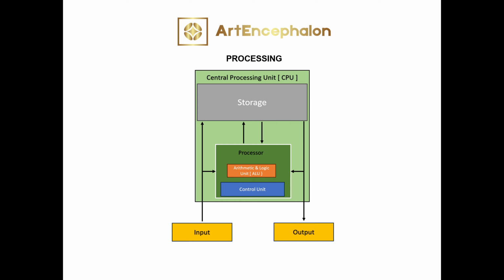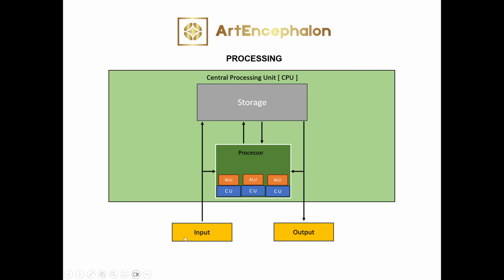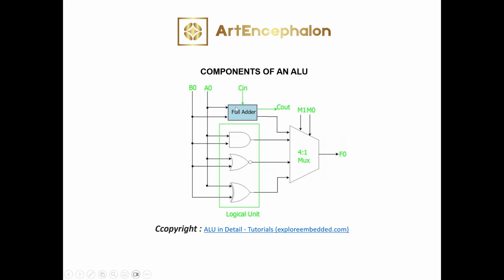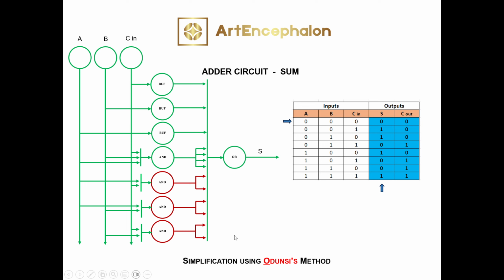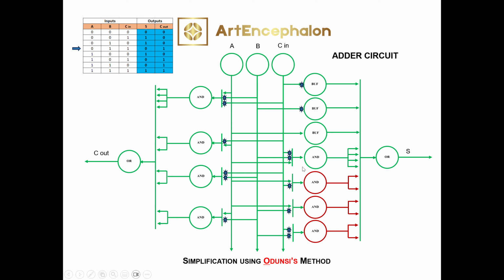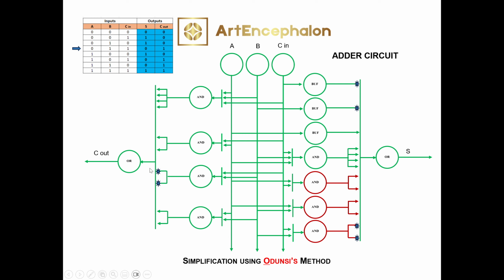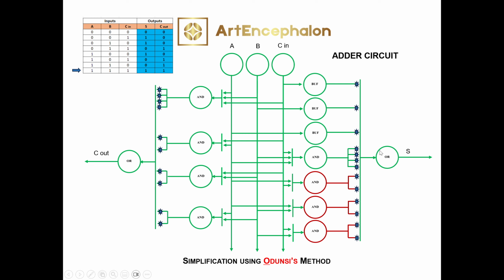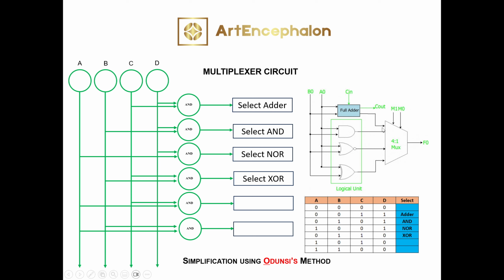The Computing Brain Part V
This video is a lecture that talks about the building block of the logic of the nervous system (brain) called neurons and that of a computer system called logic gates. A neuron(s) expresses logic as would be observed in a digital logic gate(s). In this video, we discuss the use of neurons to design an ALU
Link to a previous video :